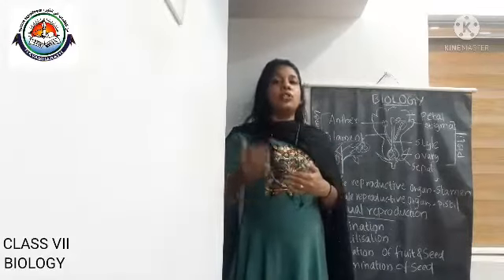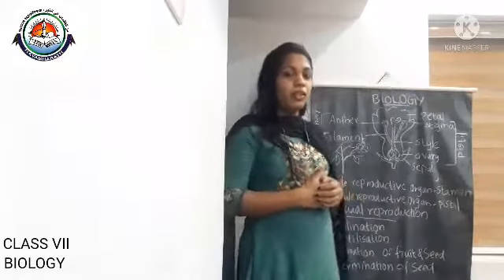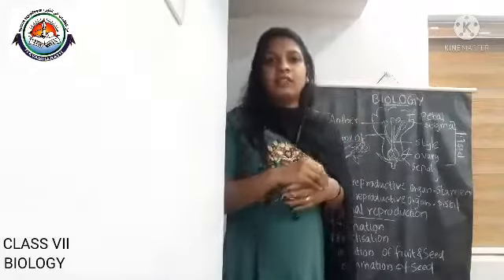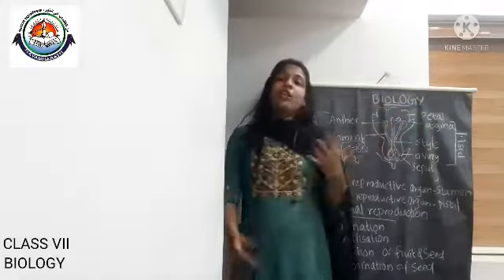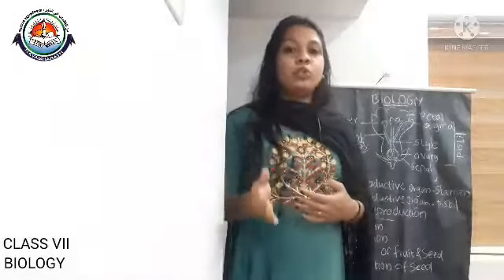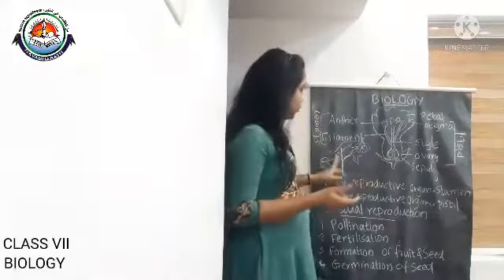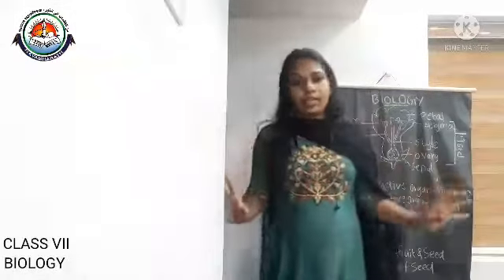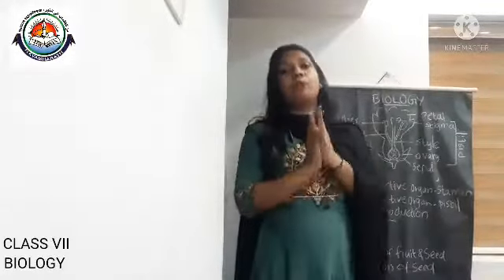Class 7 Bio-24